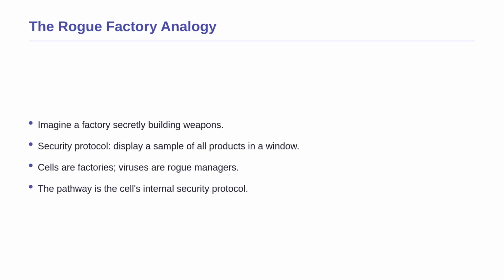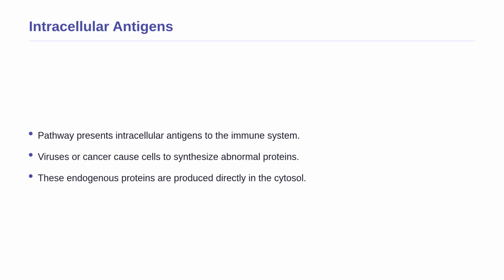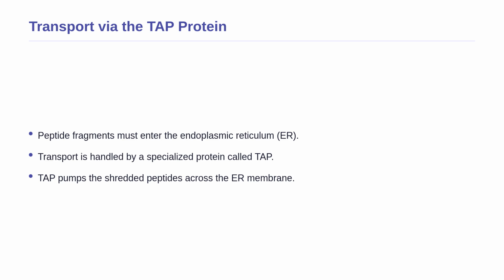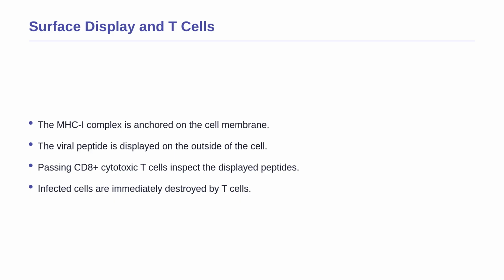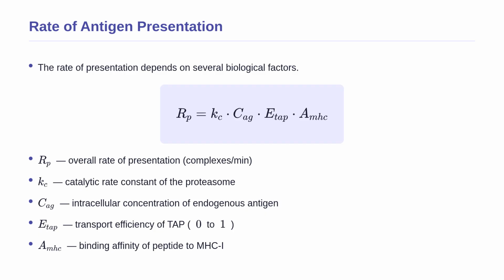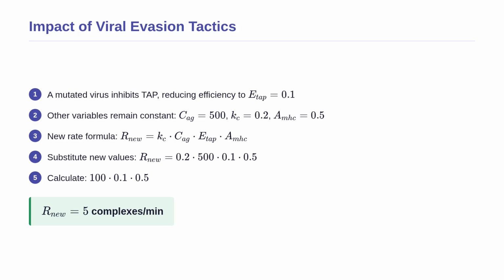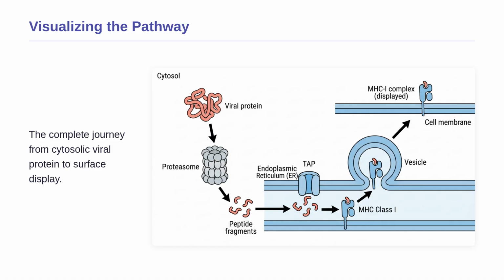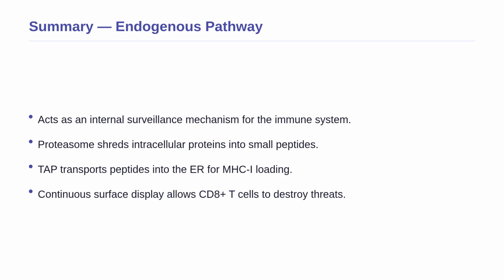Principal of Immunology - Endogenous Antigen Processing Pathway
Video lecture on Endogenous Antigen Processing Pathway for Principal of Immunology.